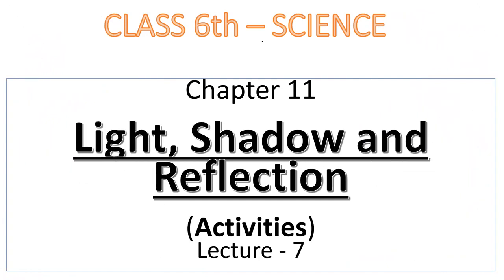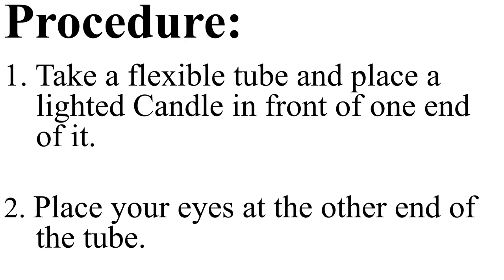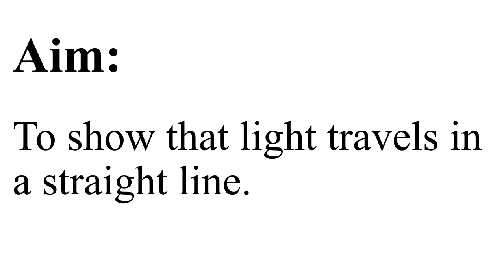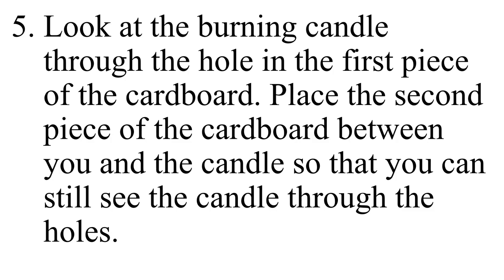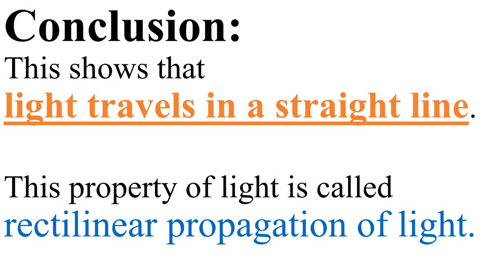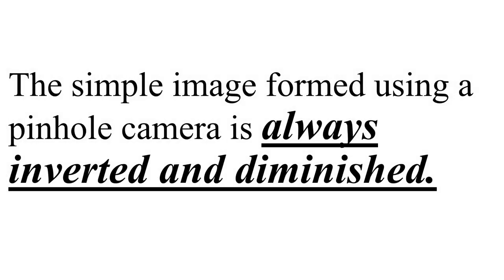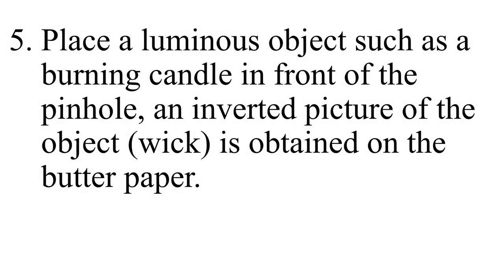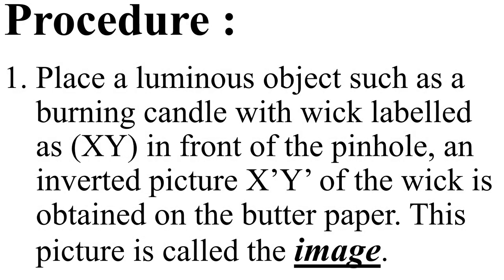Class-6th, Science, CH-11, Lecture-7, (Light, Shadow & Reflection) Activities.